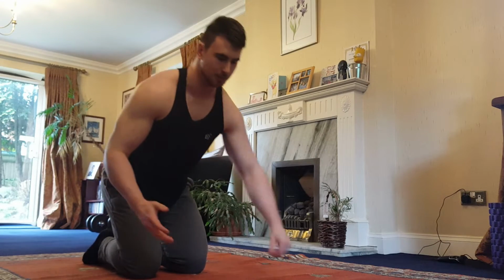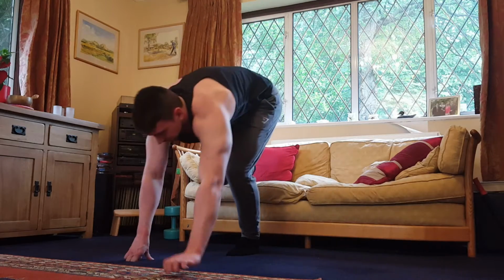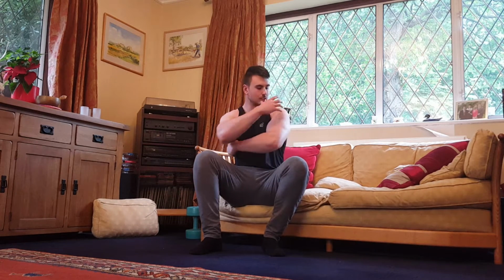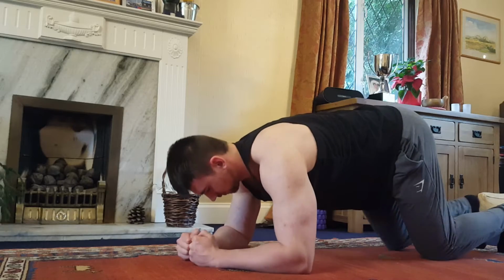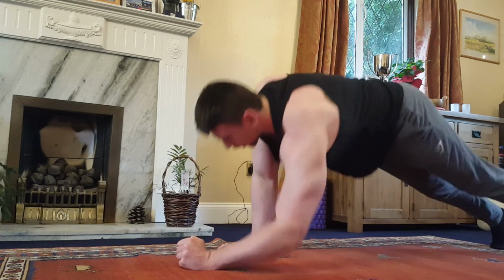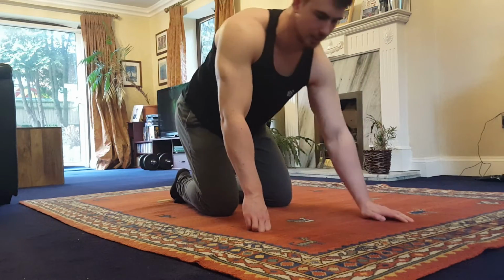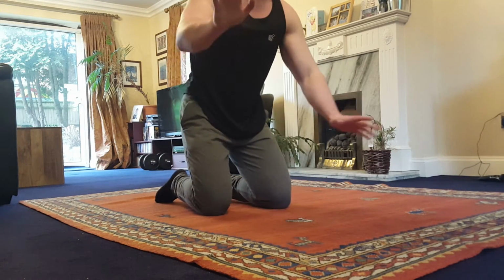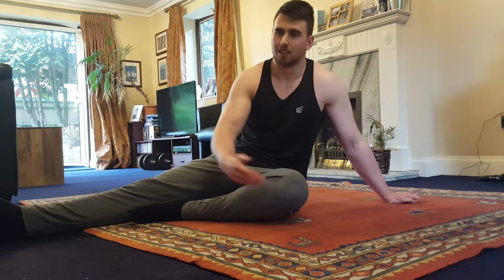Home Chest Workout (no weights needed)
4 Exercises that you can do within the comfort of your own home. These exercises will target your chest and triceps.

The exercises included are:

- Push ups

- Raised leg Push ups

- Tricep Dips

- Plank to Push ups

- Staggered Push up

These exercises form a foundation for an effective home chest and triceps routine.

Bodybuilding, Powerlifting, Fitness